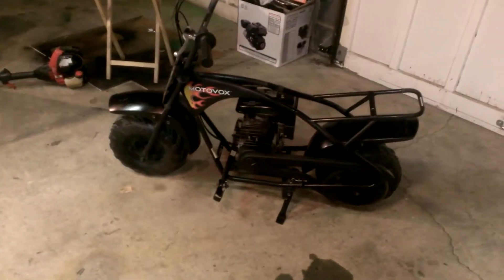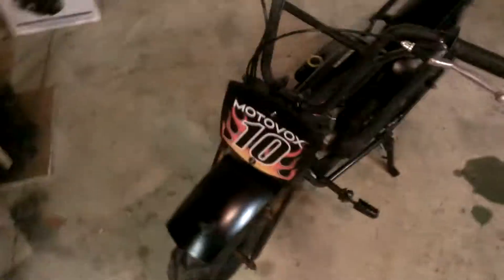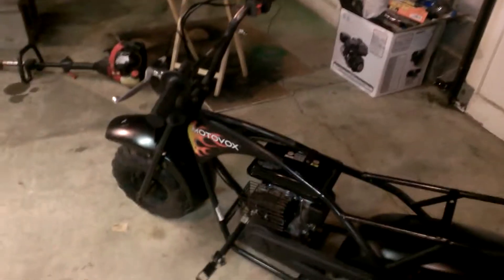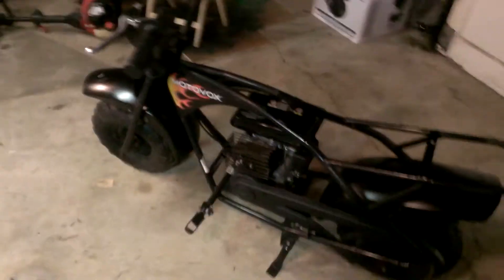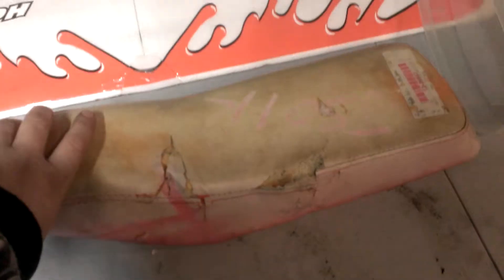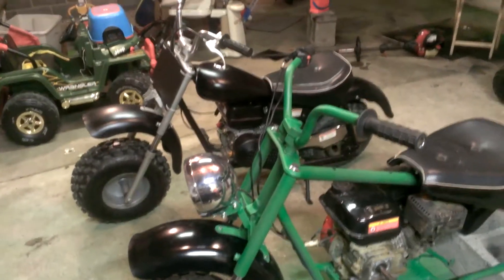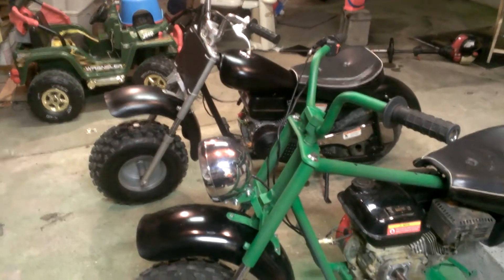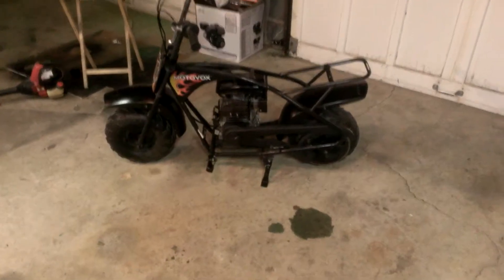MotovoxMBx10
My son's Motovox...A quick clean up a little paint some regular engine work and it will make the perfect Xmas gift 2014